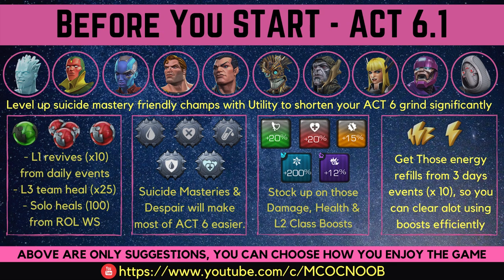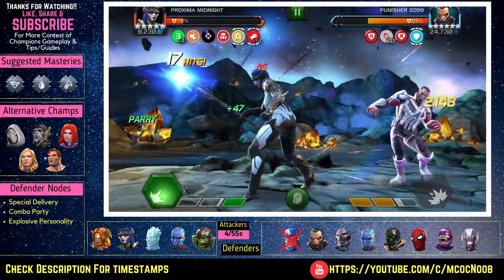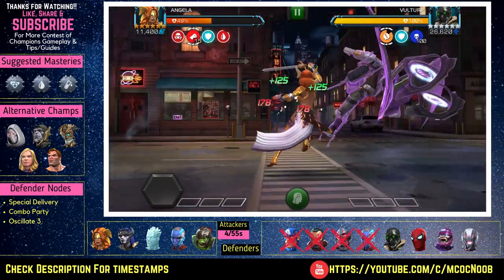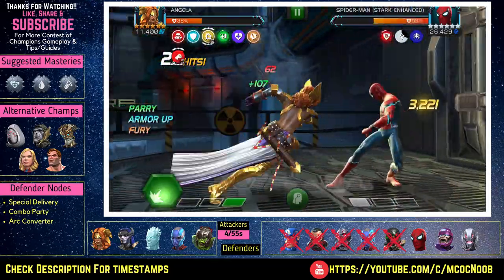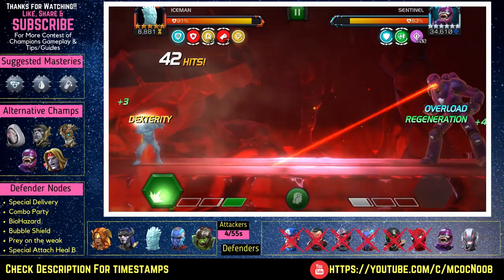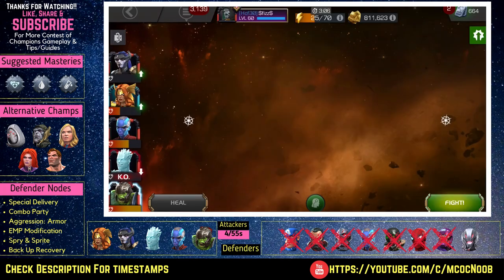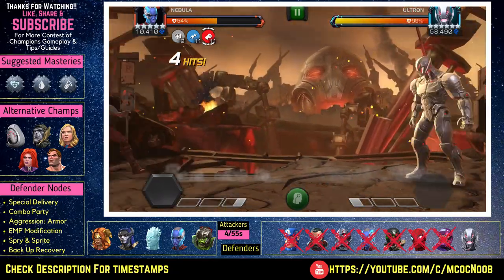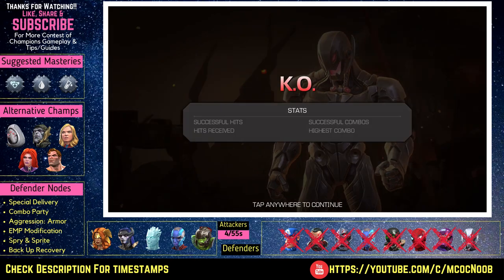MCOC: Act 6.1.2 - Easy Path (Tech) Tips/Guides - No Revives - 4/55 champs - story quest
Hey, Guys back with ACT 6 videos, here a quick one for 6.1.2 for easy exploration.

00:05 BEFORE YOU START
01:03 Captain America OG
02:28 Punisher 2099
04:00 Ultron
05:05 Nebula
07:05 Vulture
08:53 Spiderman Stark
10:05 Sentinel
18:05 Ultron labrynth (Boss)